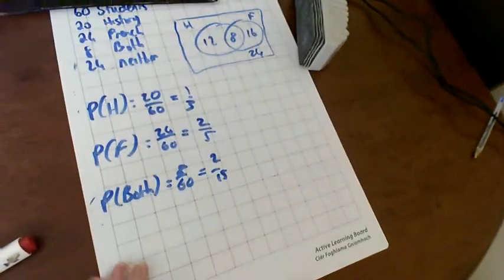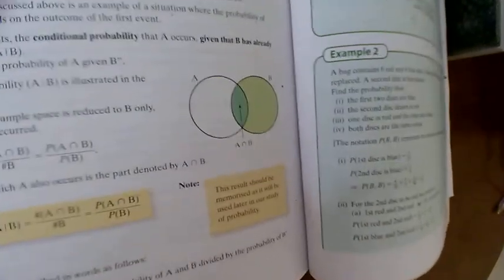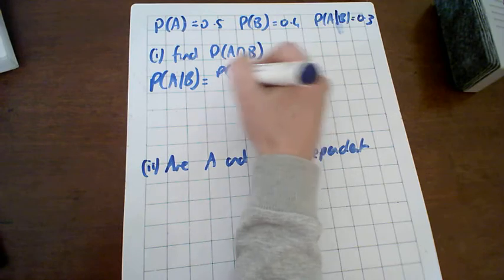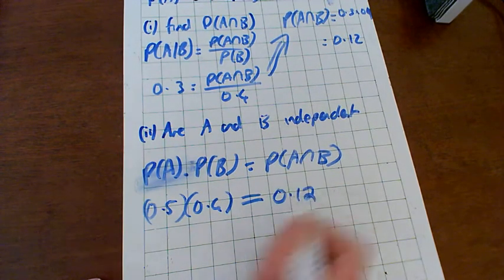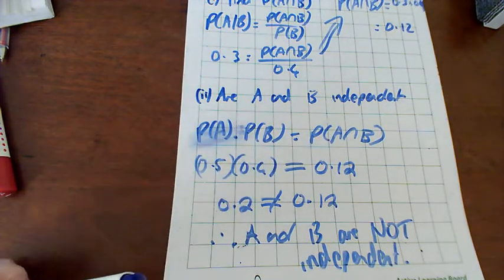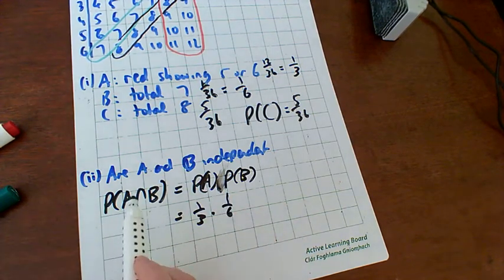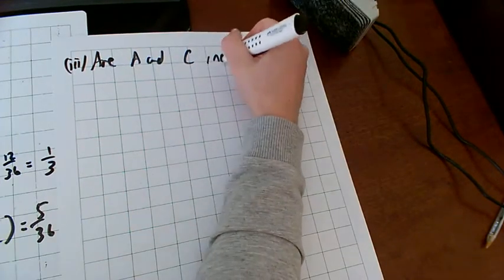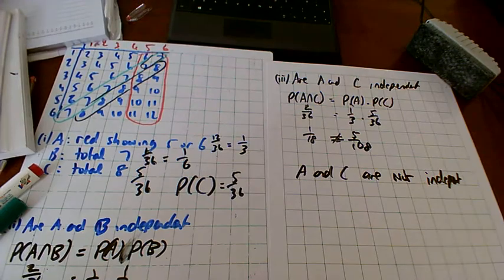T&T5 Sect 7.4 - Show events are independent